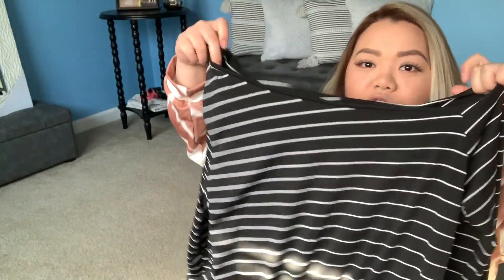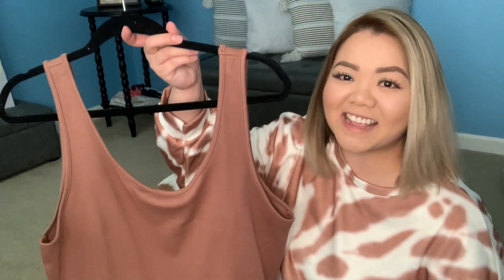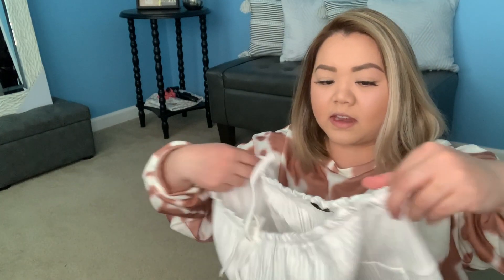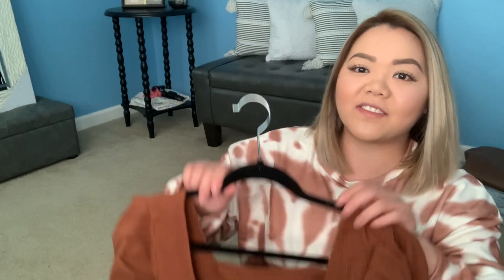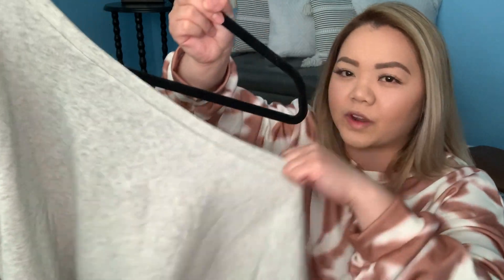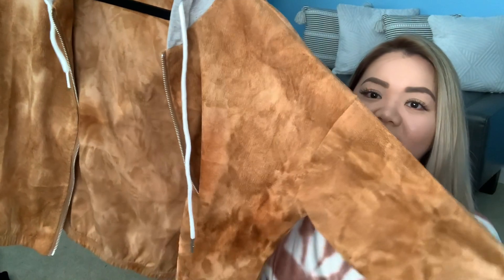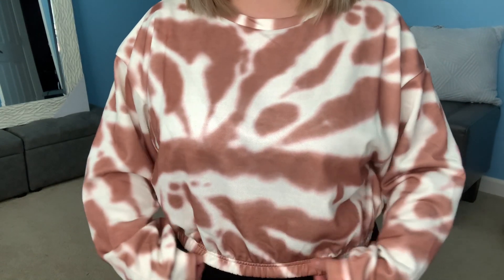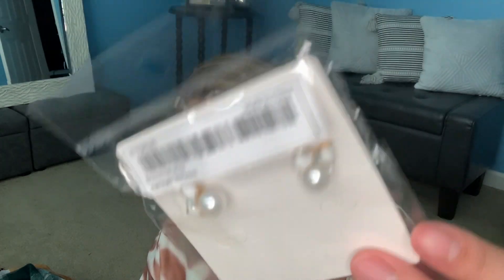SHEIN TRY-ON CURVE HAUL!! | Plus Size | Winter-Spring Pieces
Hi Guys!

I am back again with another SHEIN Haul! Hope you guys enjoyed the video.

My measurements:

Height  5’2
42 in bust
38 in waist
48 in hip

Shein Haul 2

Plus Solid Halter Bodysuit

Plus Funnel Neck Zip Up Corduroy Padded Jacket

Plus Ruched Bust Sweetheart Bodysuit

Plus Boat Neck Ribbed Knit Drop Shoulder Sweater

Plus High Neck Half Placket Teddy Pullover

Plus Drop Shoulder Ruched Knot Bodycon Dress

Plus Solid Rib-knit Cami Top

Plus Scoop Neck Fitted Dress

Plus Tie Dye Zip Up Drawstring Crop Jacket

Plus Notched Neck Tank Top & Biker Shorts Set

Plus Striped Knot Asymmetrical Neck Jumpsuit

Plus Puff Sleeve Cross Wrap Crop Top & Bodycon Skirt Set

Plus Lettuce Edge Waffle Knit Tee

Plus Tie Dye Drop Shoulder Sweatshirt

Plus Tie Shoulder Cami Top & Skirt

Plus Leopard Print High Low Zip Back Sweatshirt

Plus Knot Detail Frill Trim Rib-knit Tube Top

Plus Zipper Half Placket Plaid Sweatshirt

Accessories:

Bow Detail Faux Pearl Stud Earrings 1pair

Rhinestone Detail Flower Stud Earrings 1pair

Gold Heart Pendant Layered Chain Necklace

Metal Paw Cute Stud Earrings

1pair Faux Pearl Beaded Hoop Earrings